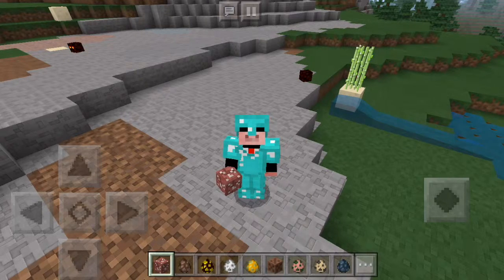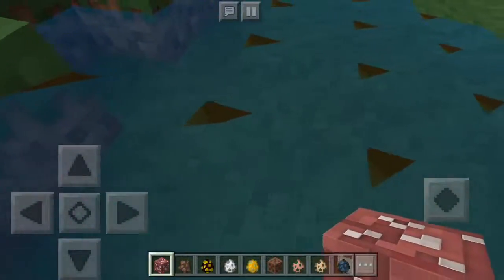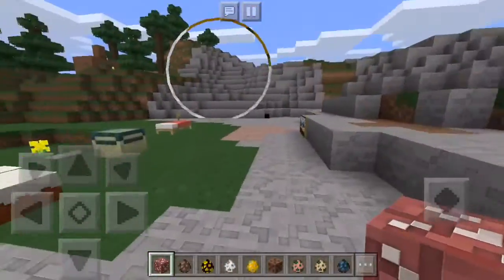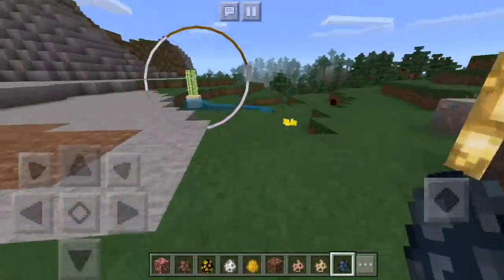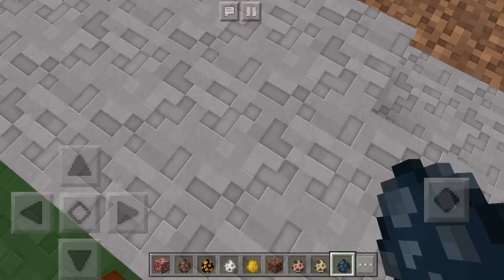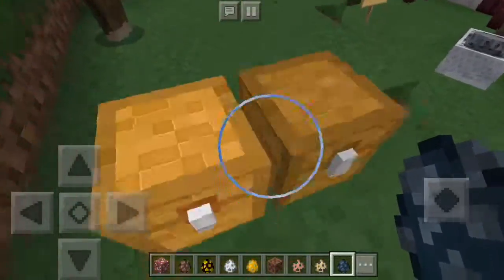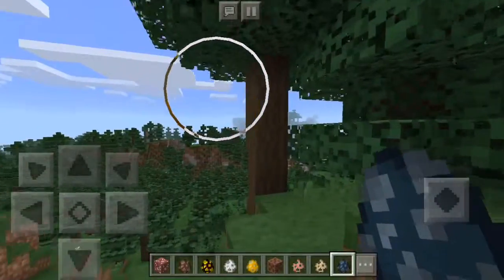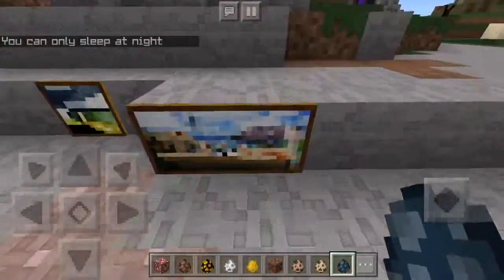MCPE: Feathercloud Texture Pack!!!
Hey guys I'm back with another texture pack review. Hope you enjoy!